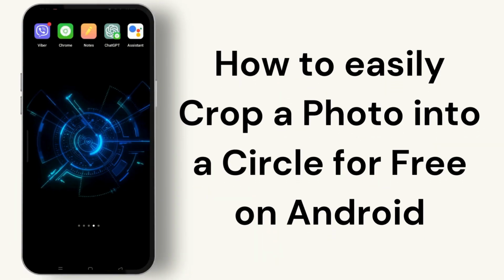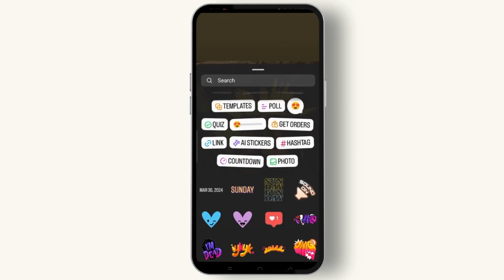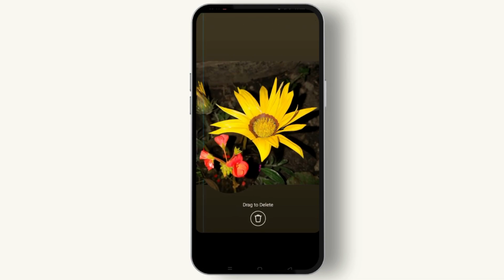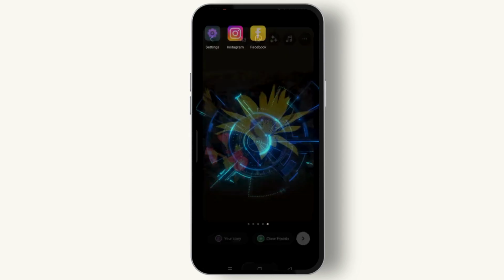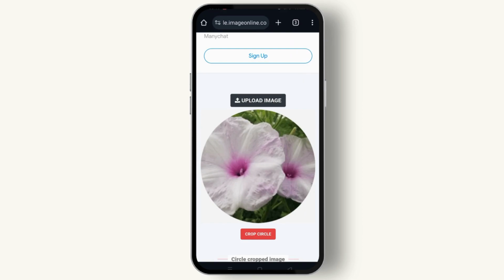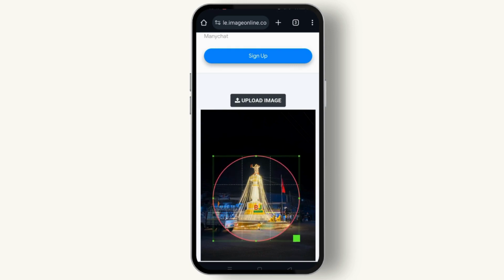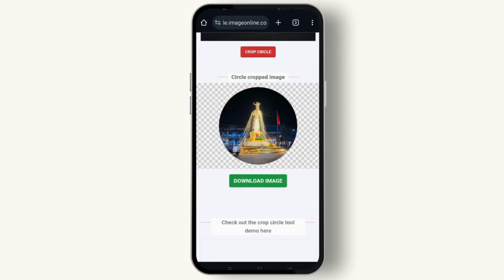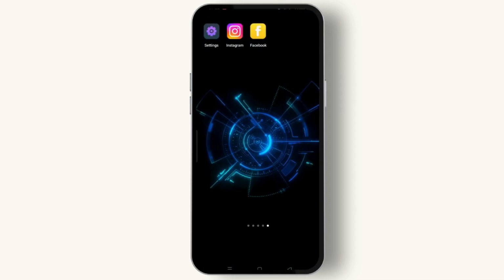How To Easily Crop a Photo into a Circle for Free on Android || Fully Detailed Tutorial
In this step-by-step tutorial, you'll discover how to crop a photo into a circle using your Android phone. No need for expensive software or complicated tools - just follow along and transform your photos effortlessly.

Timestamps:
0:00 Introduction
0:30 Step 1: Selecting Your Photo
1:00 Step 2: Cropping into a Circle
1:30 Step 3: Saving Your Circular Photo